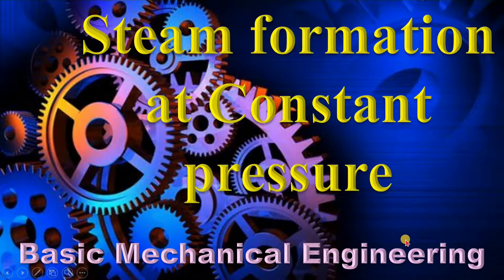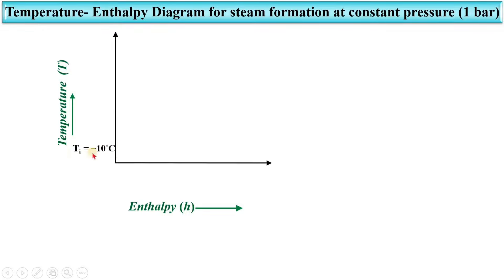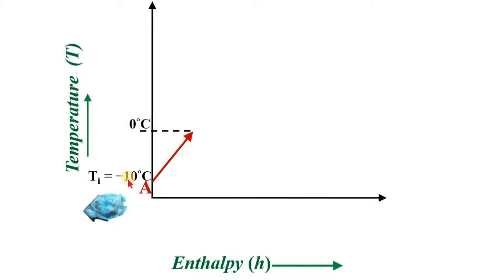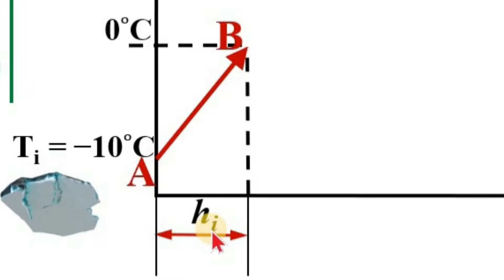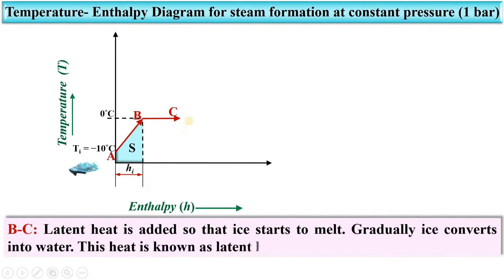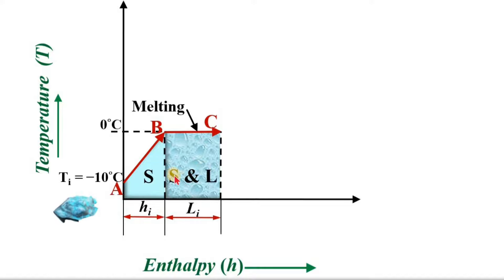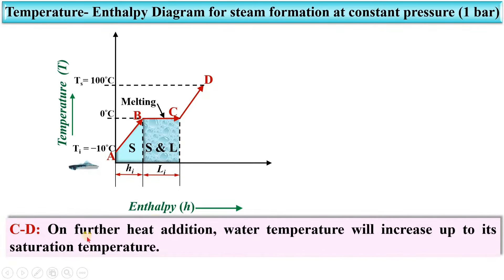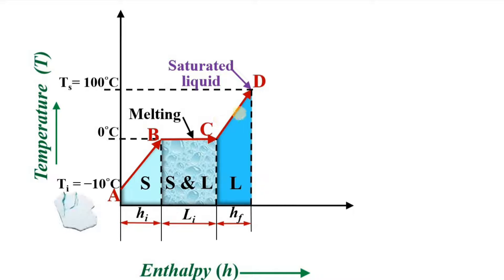Steam Formation | Temperature vs Enthalpy Diagram for Steam | Superheating | Saturation Temperature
Steam formation at constant pressure is explained with the following Timestamps:
0:00 - Steam formation - Basic Mechanical Engineering lecture series
0:10 - Temperature vs enthalpy diagram at constant pressure
1:58 - Enthalpy of ice or sensible heat of ice
2:56 - Latent heat of ice or heat of fusion
3:46 - Saturation temperature
4:28 - Enthalpy of fluid hf or Enthalpy of liquid
5:26 - Latent heat of vaporization or enthalpy of evaporation hfg
5:35 - Dry saturated steam
6:38 - Superheating
7:23 - Superheated temperature
7:31 - Degree of Superheat
7:40 - Heat of Superheat
8:16 - Enthalpy of gas hg
8:50 - Enthalpy of Superheated steam hsup

Following points are covered in this video of Steam formation :
0. Steam formation
1. Temperature vs enthalpy diagram at constant pressure
2. Enthalpy of ice or sensible heat of ice
3. Latent heat of ice or heat of fusion
4. Saturation temperature
5. Enthalpy of fluid hf or Enthalpy of liquid
6. Latent heat of vaporization or enthalpy of evaporation hfg
7. Dry Saturated Steam
8. Superheating
9. Superheated temperature